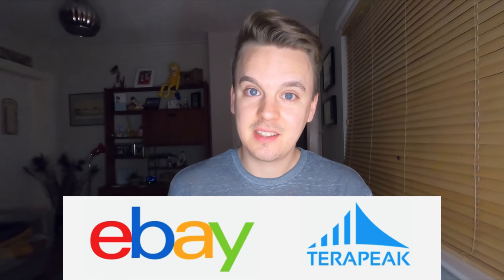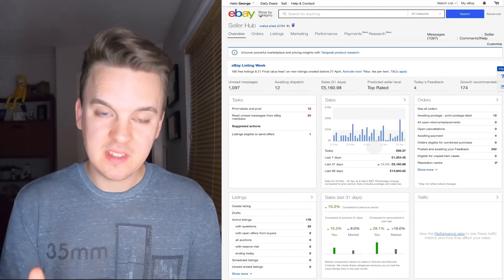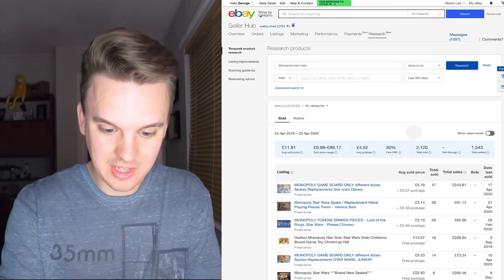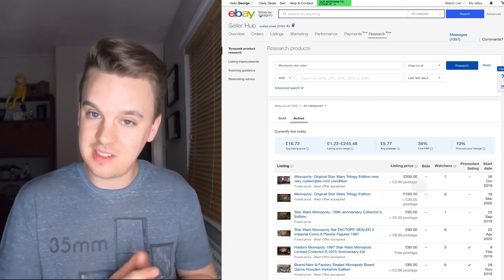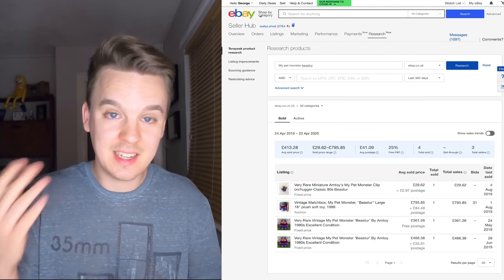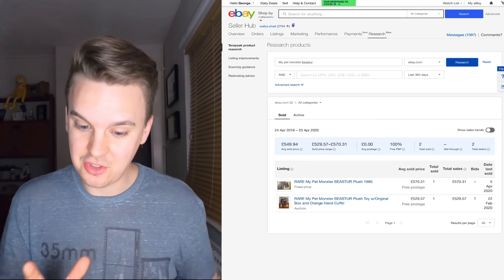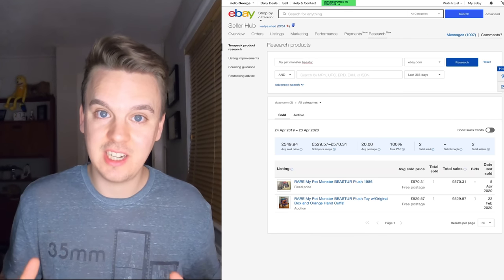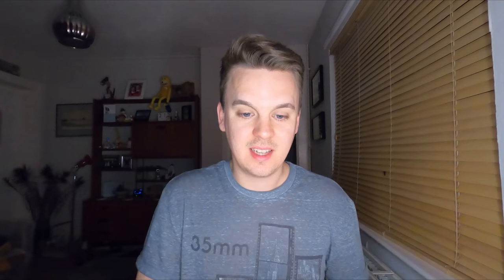Gain An Edge On eBay | How To Use Terapeak For Research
Stay one step in front of your competition and learn how to use Terapeak to your advantage when researching item prices for completed, sold, unsold & active items.

Here’s my walkthrough on how to use it 👍🏻

POSTAL BAGS
Small: 6x9 Yellow Bags x100
Medium: 12x16 Orange Bags x100
Large: 18x24 Olive Bags x50
Clear Warning Packing Bags 12x16 x200

POSTAGE EQUIPMENT
2 Rolls JIFFY Large Bubble Wrap 50m x 500mm
6 Rolls of Black Pallet/Shrink Wrap
Brown Kraft Paper 600mm x 200M
300kg Flat Plate Parcel Scales
Insulation Knife
Royal Mail Size Guide

PHOTOGRAPHY
LED Panel Lights:
Mini Aluminium Tripod

TAPE
Double Tape Dispenser
Extra Wide 3” Tape Dispenser (Orange)
Extra Wide 3" Tape Dispenser (Blue)
Brown Extra Wide Parcel Tape
Regular Clear Scotch Tape

TECH
Samsung Laser Printer
Zebra 6x4 Shipping Label Thermal Printer
Universal Power Adapter
GoPro Multi-Angle Back Pack Clip

📼SEEN SOMETHING YOU’D LIKE TO BUY?🕹
(No General Questions To Be Sent On These Selling Platforms Please Unless You’re Interested In Purchasing An Item)